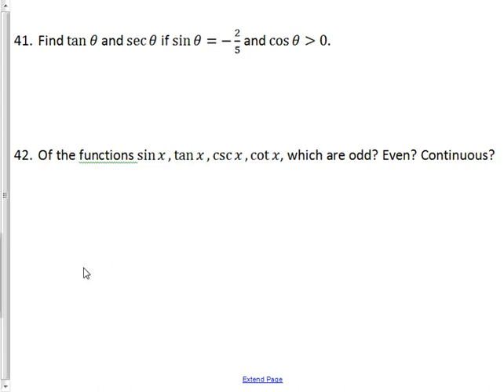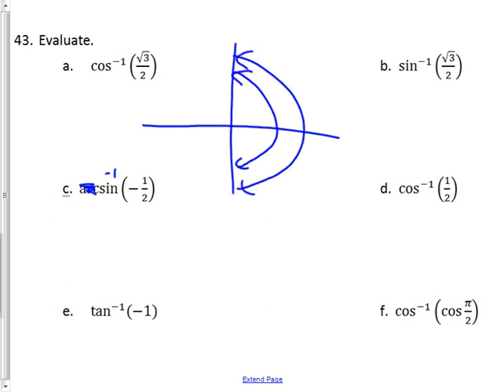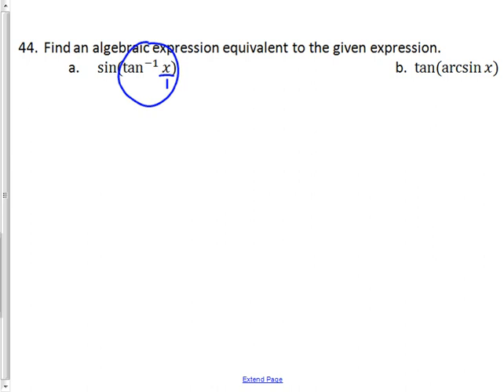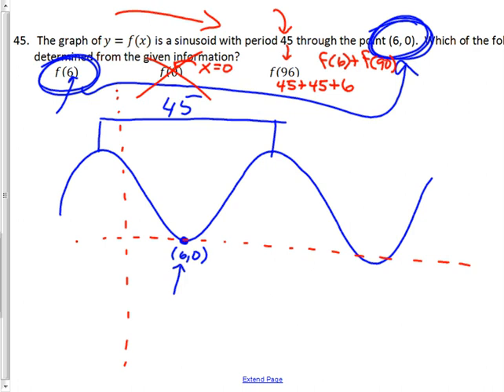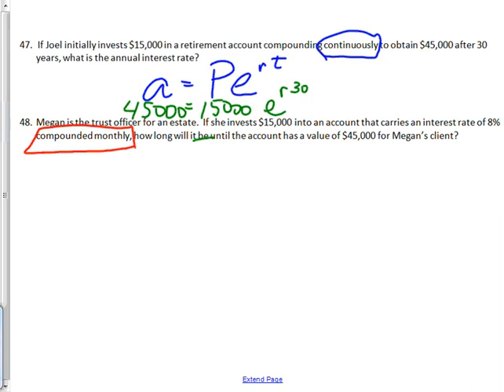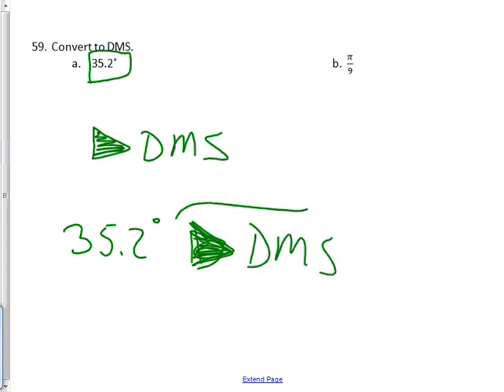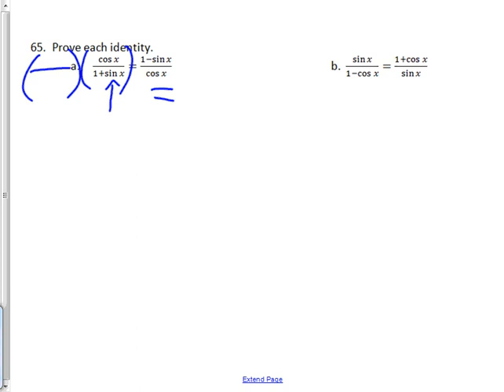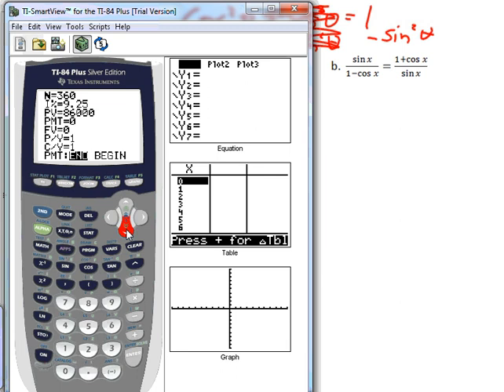day 4 review through the end of the packet